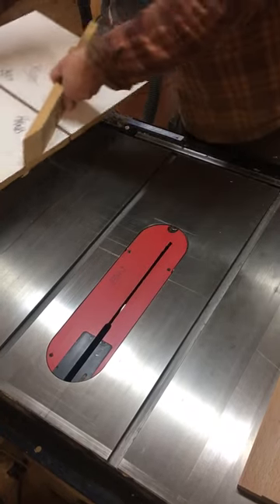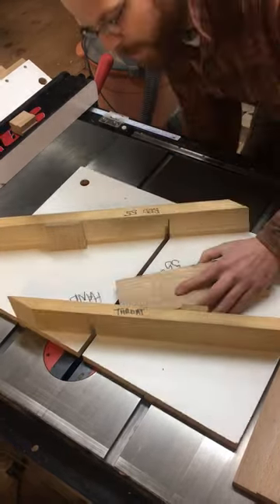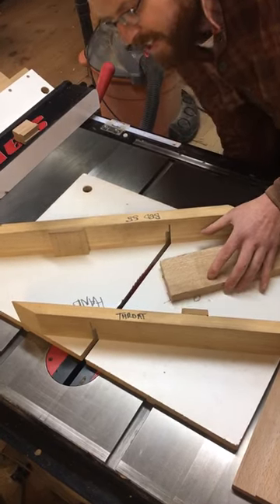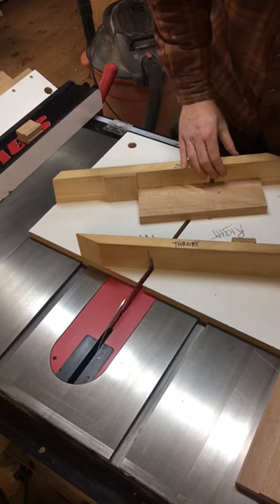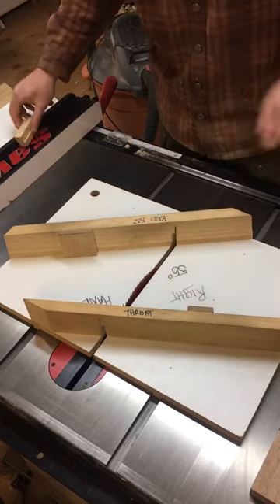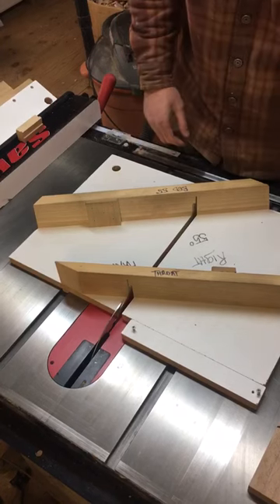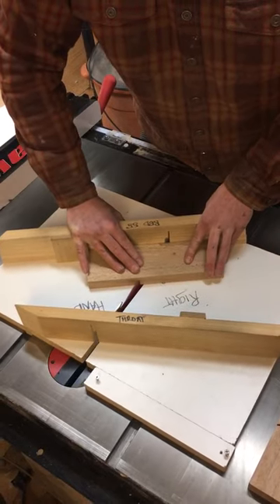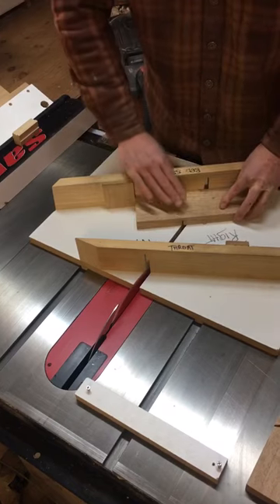Cutting Escapements On Table Saw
I am cutting the escapement for side escapement planes with a jig on my table saw.